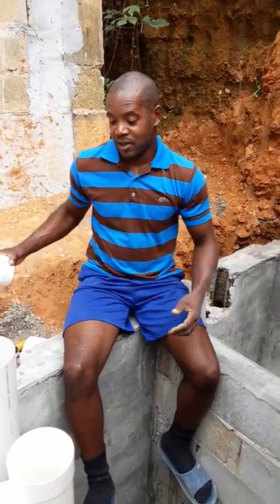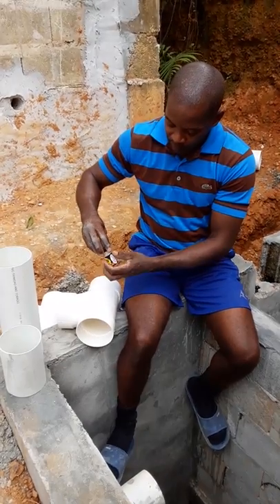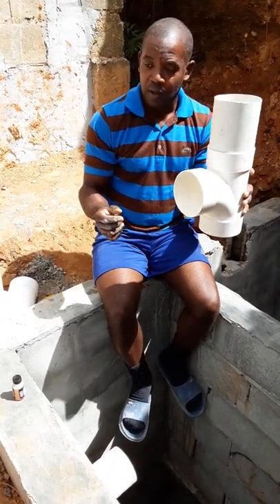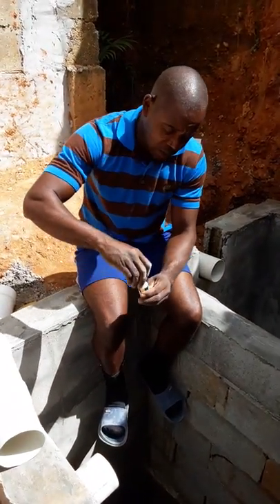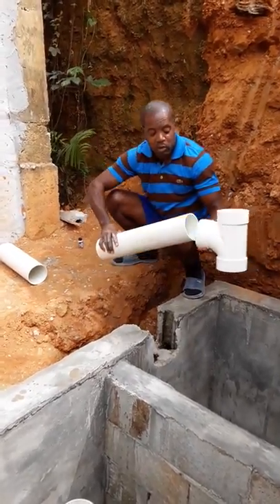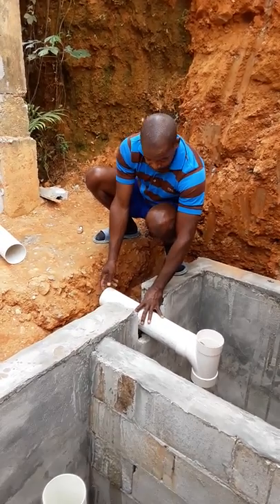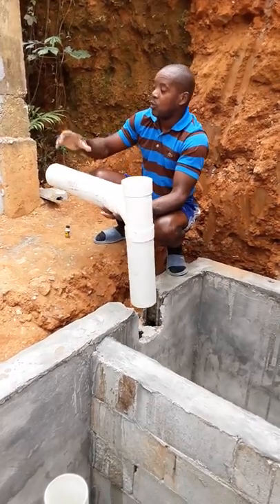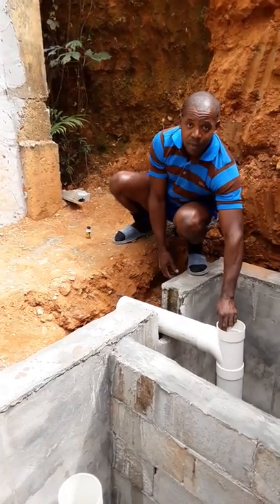Septic tank plumbing basics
A basic introduction to septic tank plumbing from inlet flow to soakaway or leach field outlet flow..